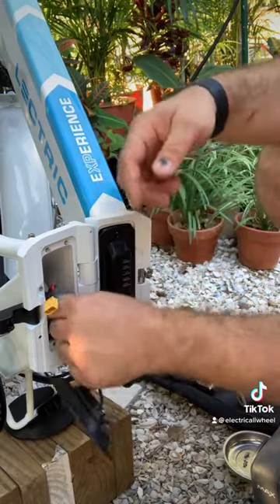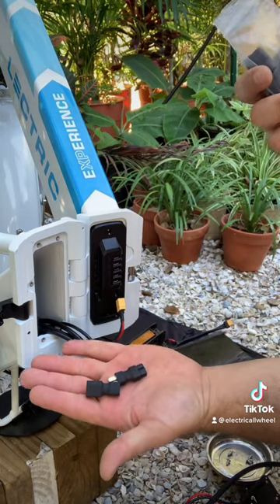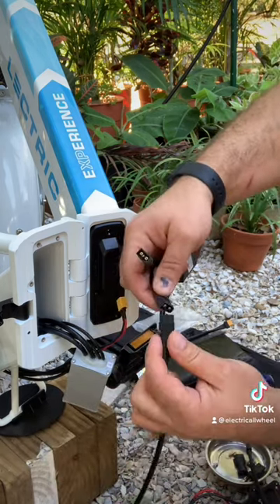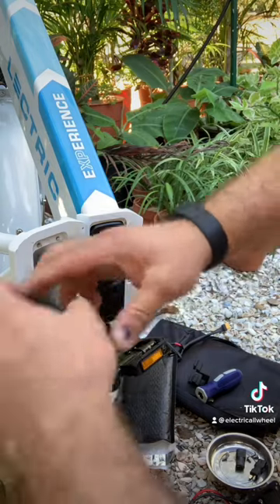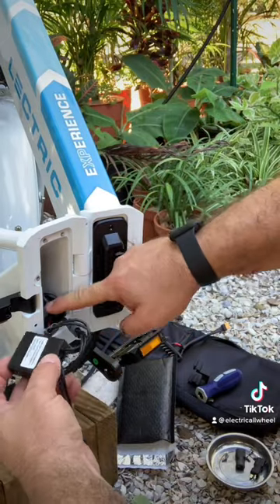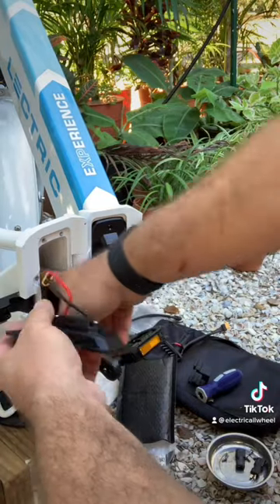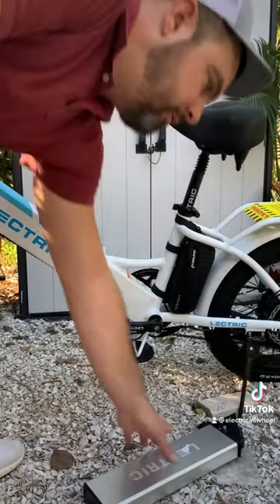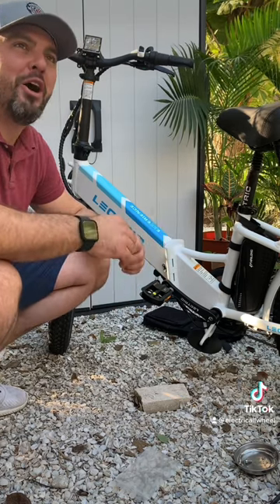ElectricAllWheel Plug and Play Dual Battery Kit Install on Lectric XP3.0 E-Bike